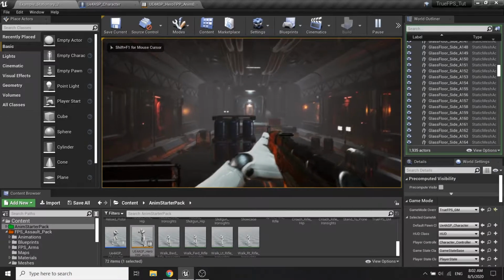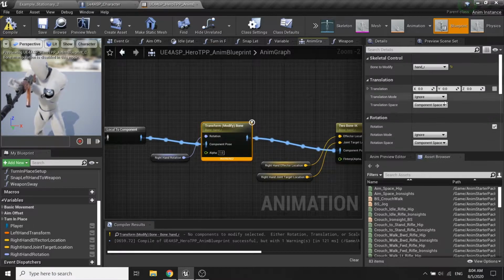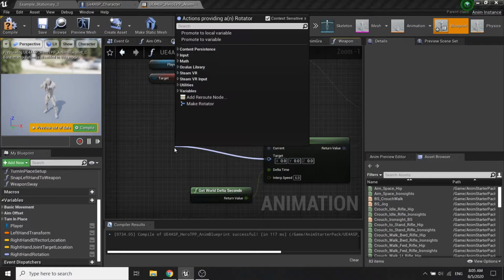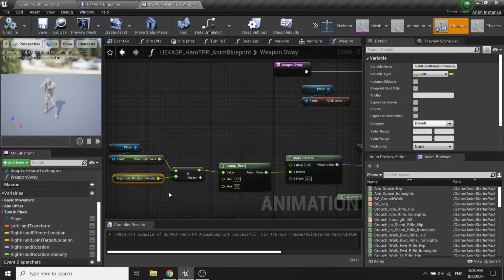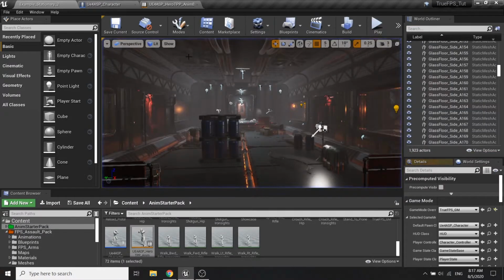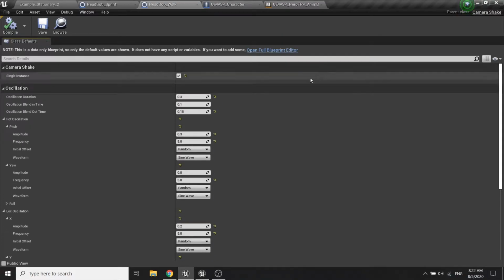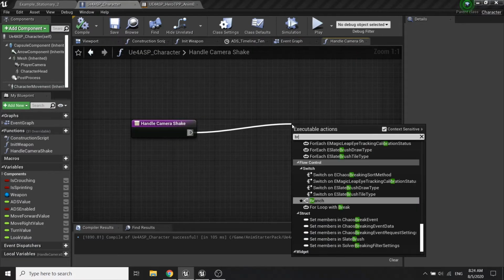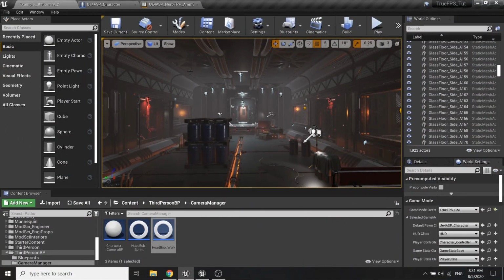More weapon sway and camera shake - Part 12 - UE4 True FPS Tutorial Series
This is a tutorial series where i will show you guys how to setup a true FPS character with the following features:
- Camera system.
- Locomotion setup.
- Turn in place mechanic.
- Hand IK system.
- Weapon ADS (Aim down sights) system.
- Weapon sway mechanic.

Intro: (0:00)
Sway effect: (0:25)
Camera shake: (07:10)